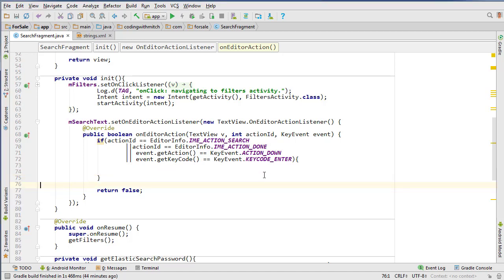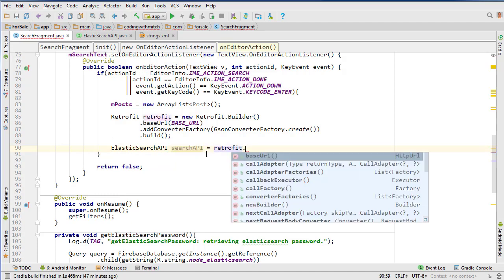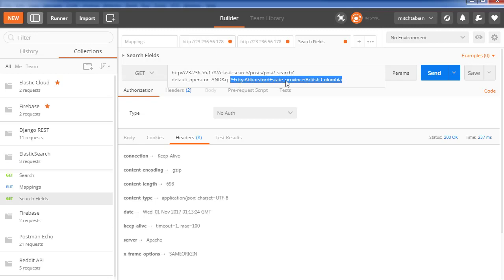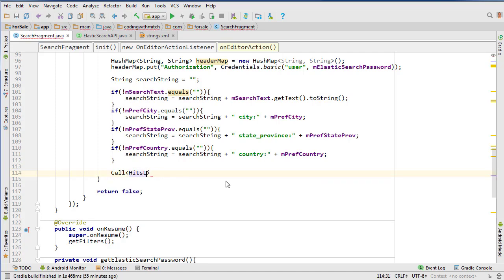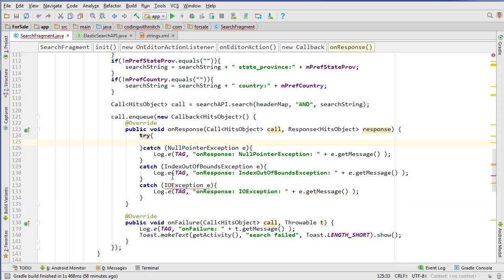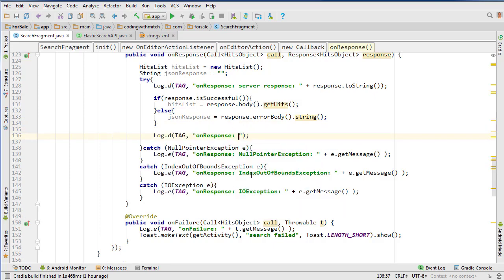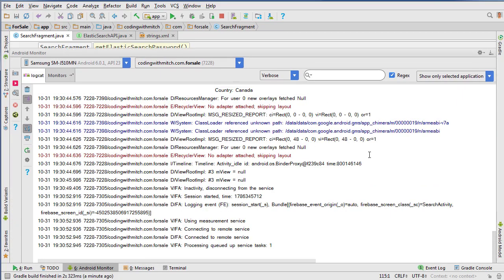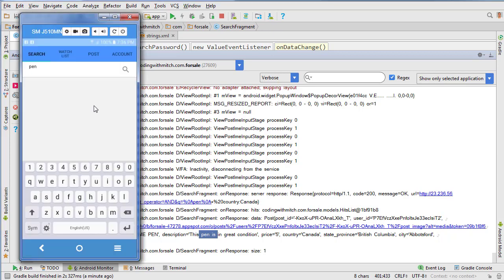ElasticSearch Android Retrofit Query - [Android Classifieds App]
In this video we make our first queries using Retrofit to the elasticsearch server.

The application uses:
1) Firebase Authentication
2) Firebase Database
3) Firebase Storage
4) ElasticSearch to improve search functionality

↻ CodingWithMitch.com